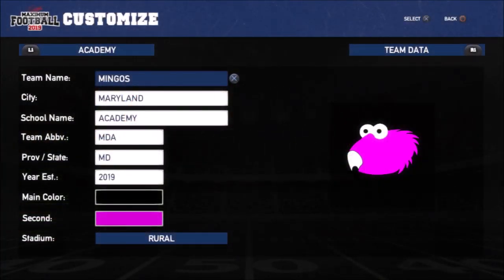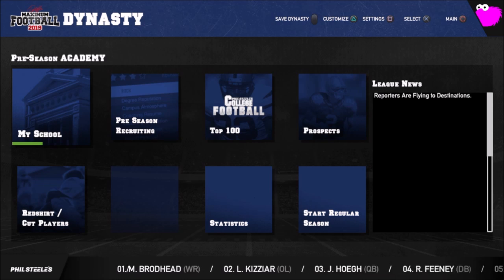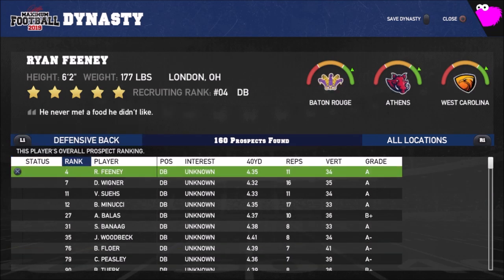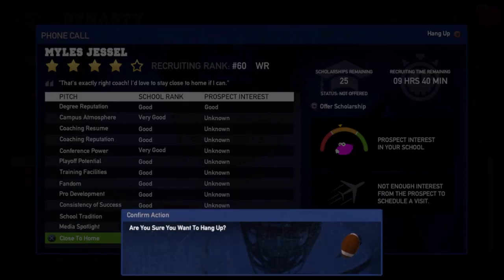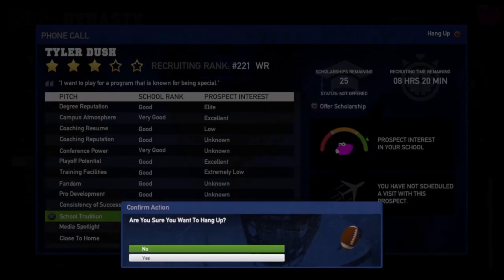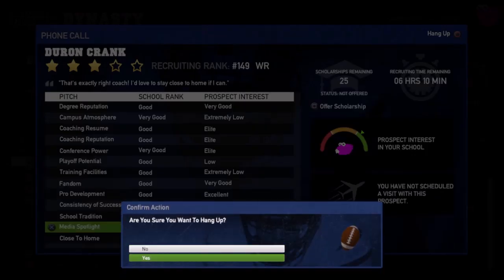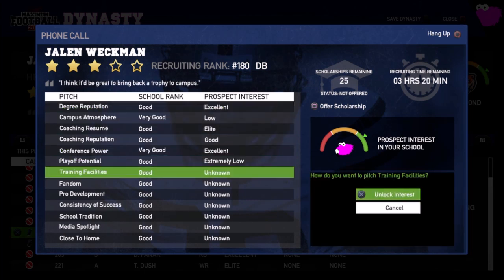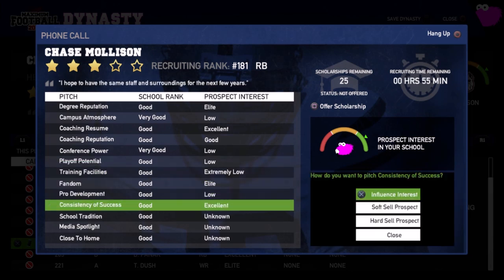Maximum Football Dynasty - Maryland Mingos EP 1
Get Started Investing With A Free Stock!